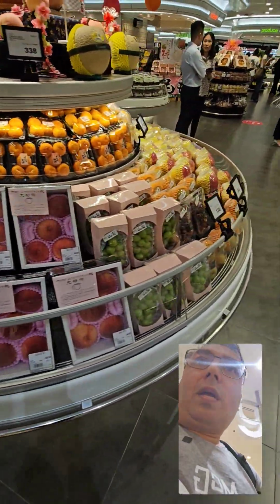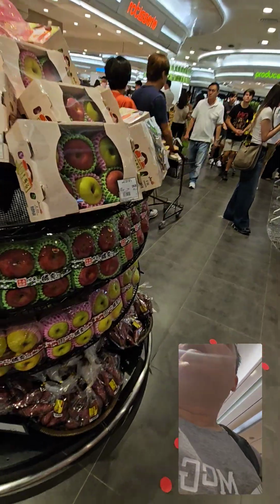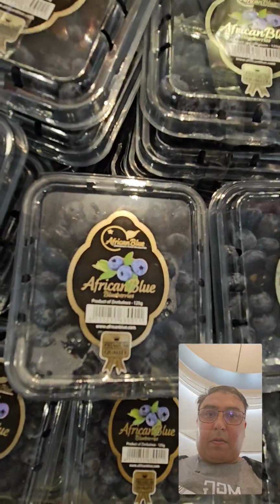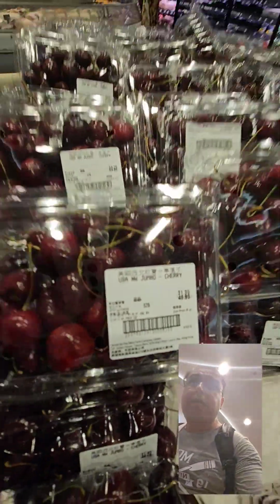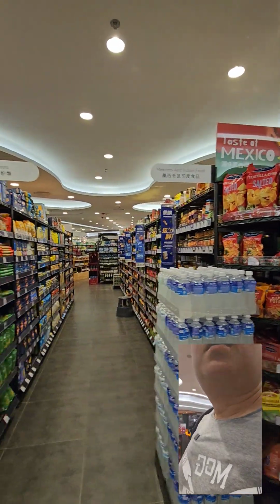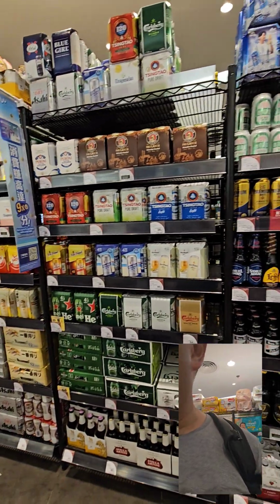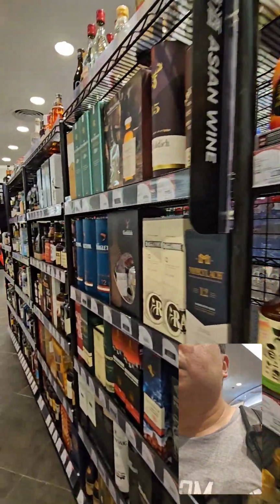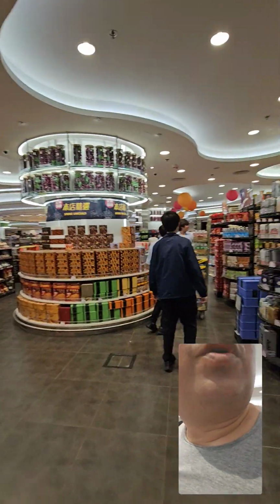360 Store, looks really great!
Hello everyone! Today, I decided to visit Supermarket 360 with you. This place has everything you could need, from fruits and vegetables to meat and fish. The prices are not much different from market prices, but the quality is top-notch. They even have products from different countries, including the USA and South Africa. If you're in Hong Kong, you should definitely do your shopping here!

For more insights and opportunities in the food industry, check out AllFoods Market – a B2B online food trading platform.